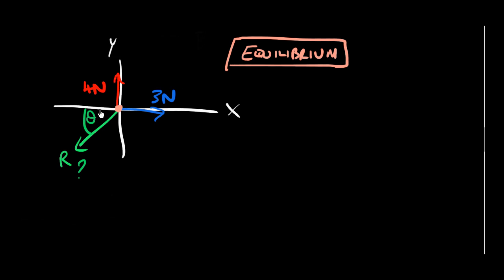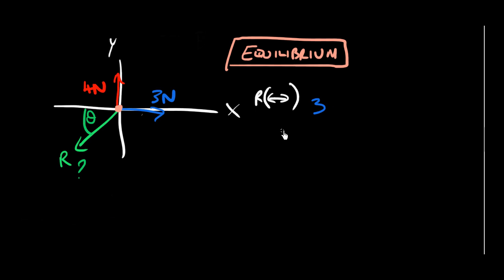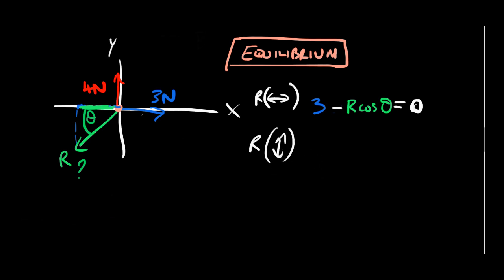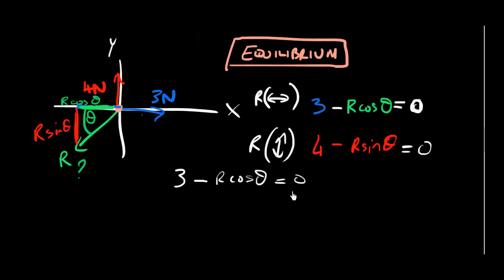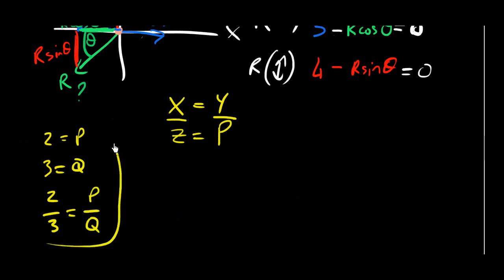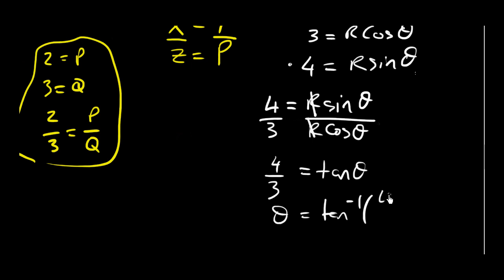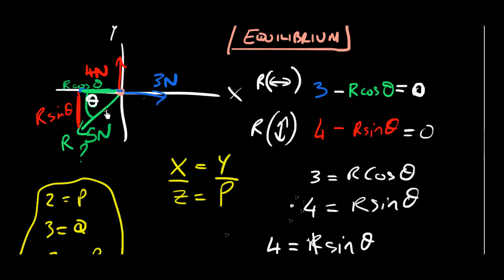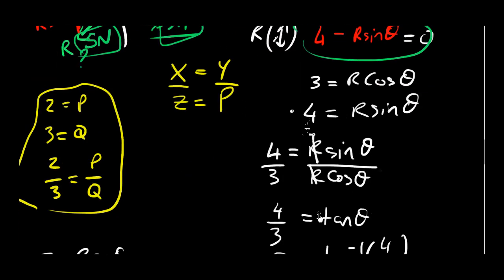M1 - exercise 4 C - q1.mp4